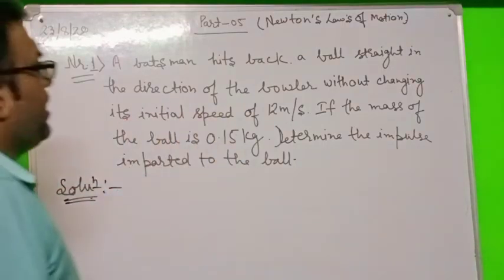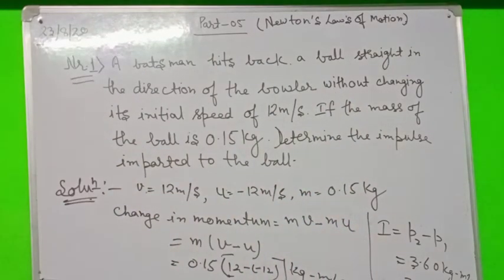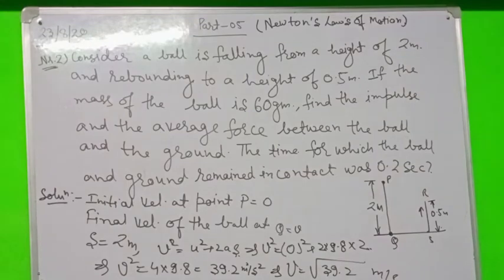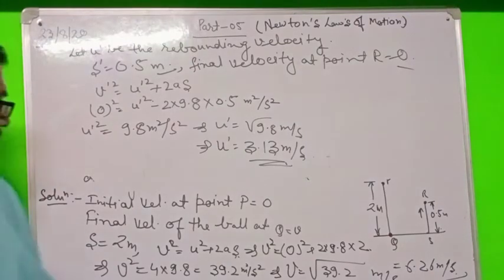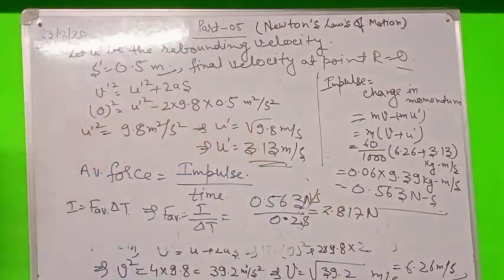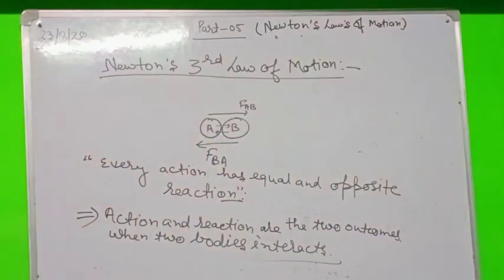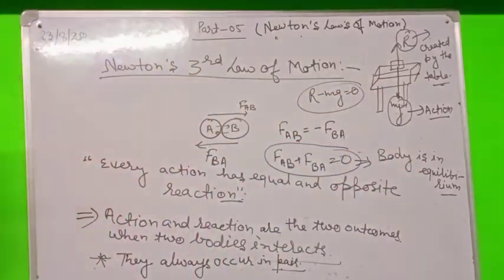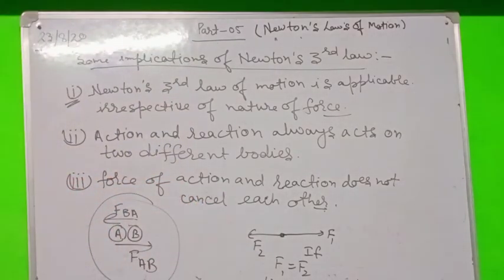Class XI Physics Chapter 5 Laws Of Motion Part 5